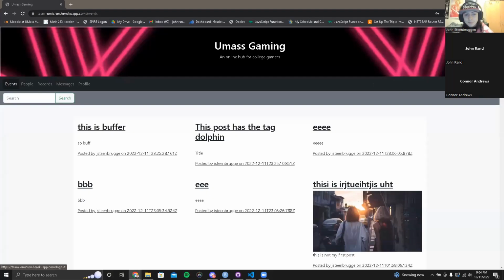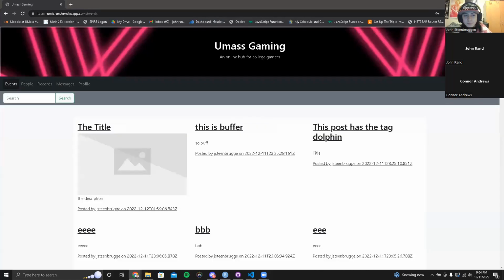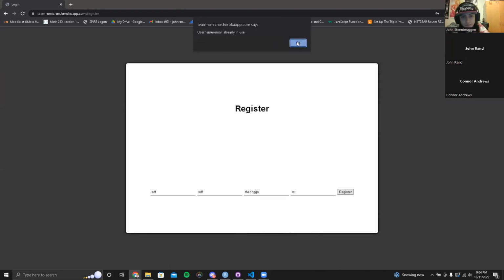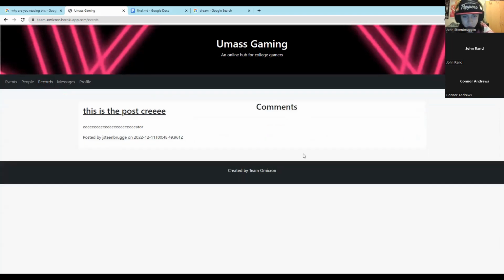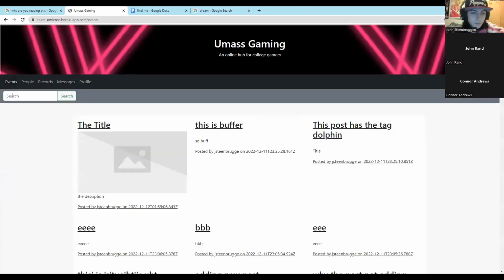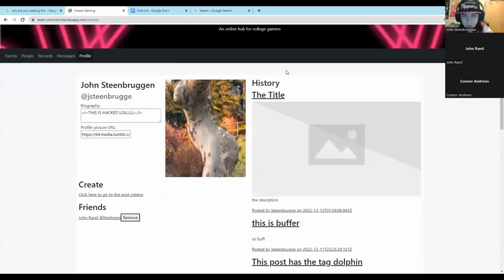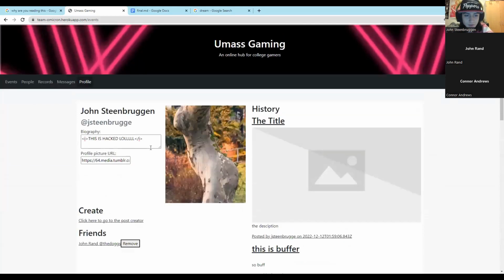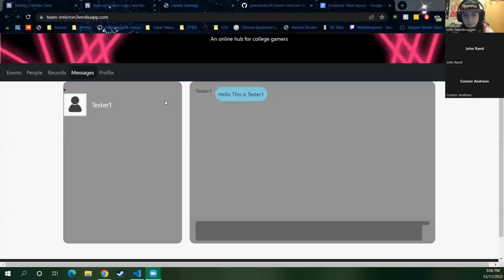Team Omnicron - 326 Final